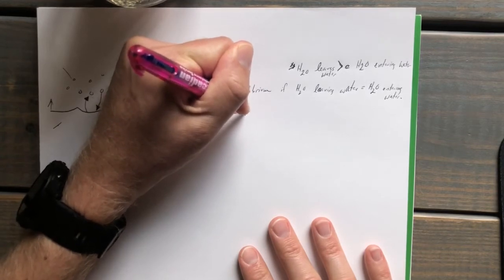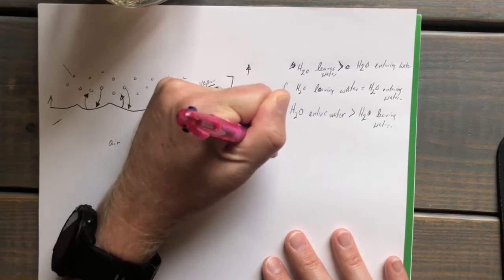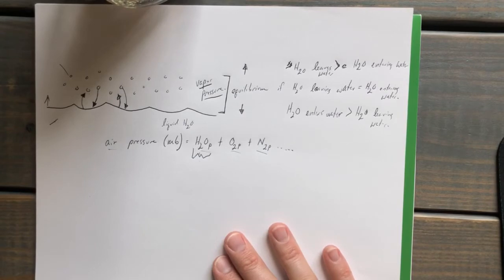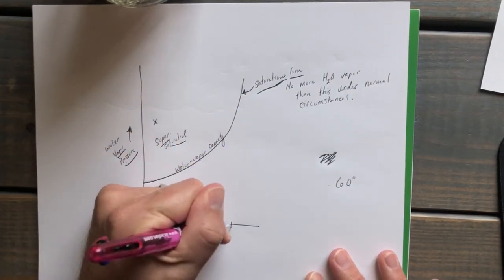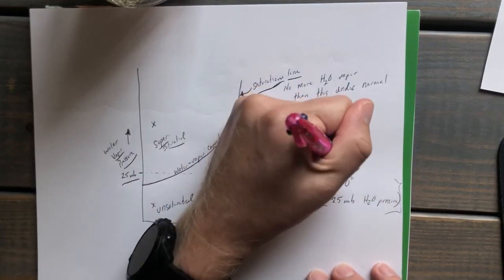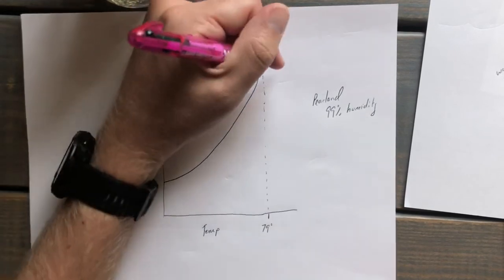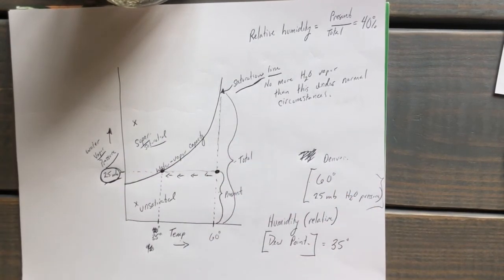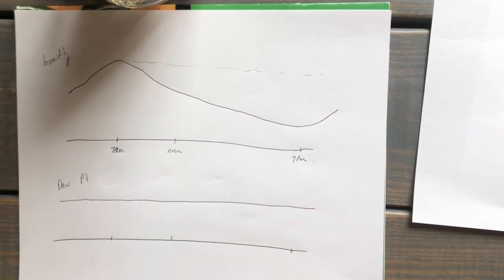15.1 and 15.2 Humidity and Dew Point